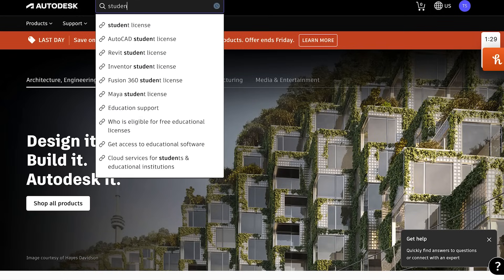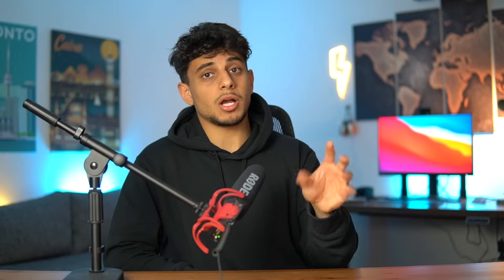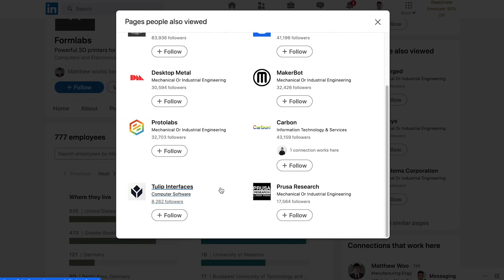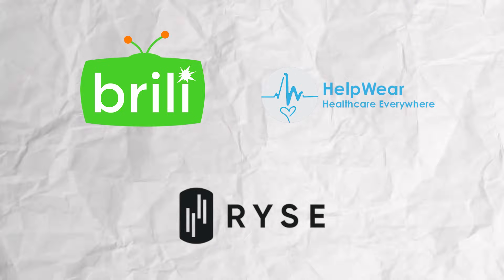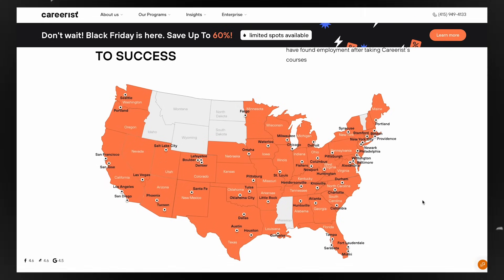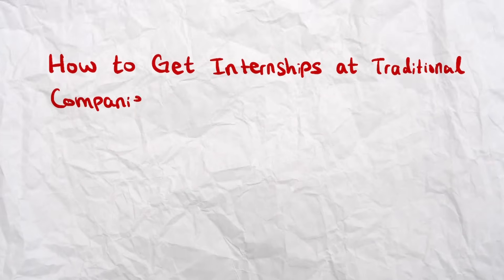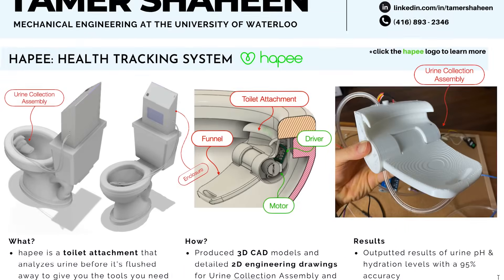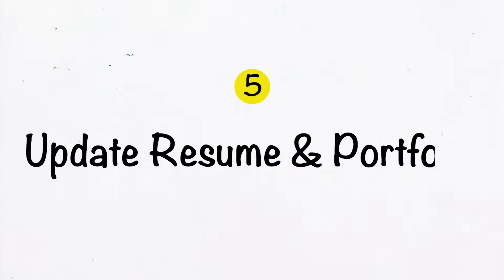How Mechanical Engineers Can Get Into Tech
and use code: TAMER

A lot of people seem to think that working in tech is only for software engineers. That’s not true. So, let’s go over the 5-step plan on how mechanical engineers can get into tech. Also, this plan assumes you want to work as a Mechanical Design Engineer in tech. Because you can also study mechanical engineering, but work as a Product Manager or a TPM in tech. Timestamps are as follows:

00:00 Intro
00:51 Step 1: CAD Ability
02:23 Step 2: Apply to Small Start-ups
06:50 Step 3: Apply to Traditional Companies
08:42 Step 4: Take the Shot
10:06 Step 5: Update Resume & Portfolio